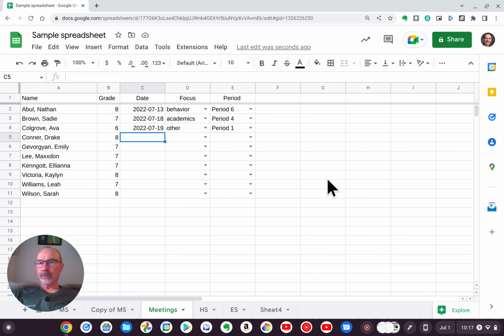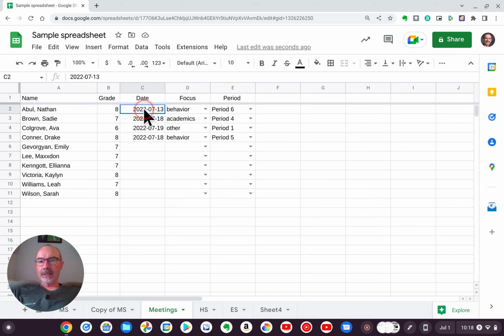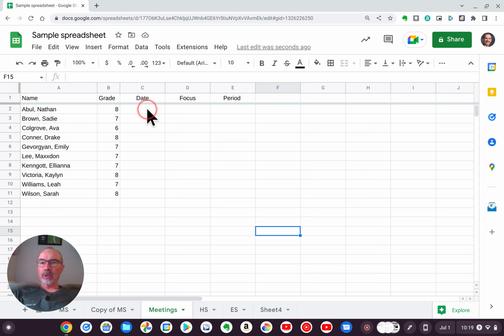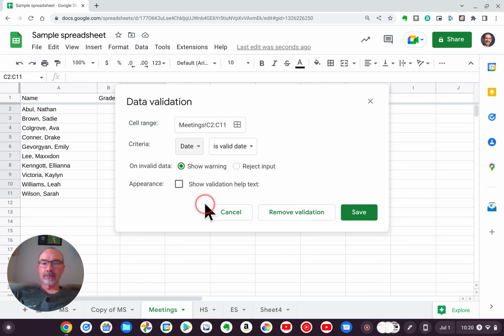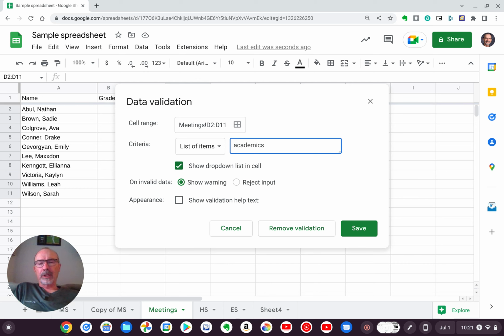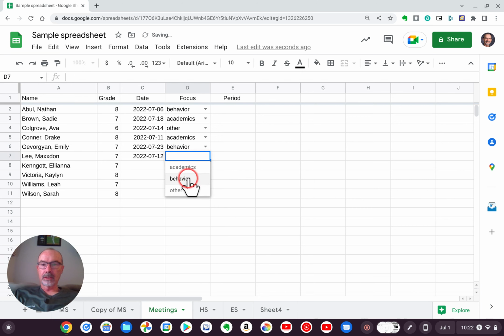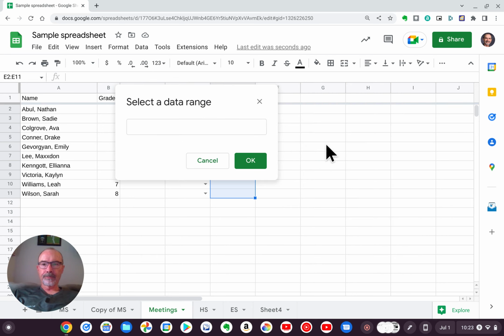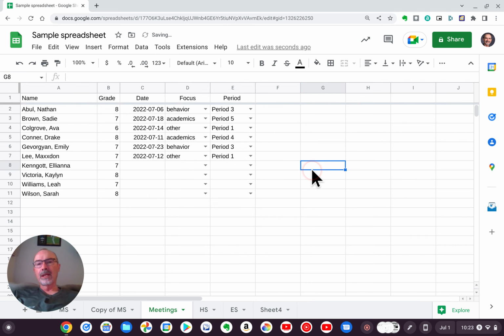Data Validation in Google Sheets